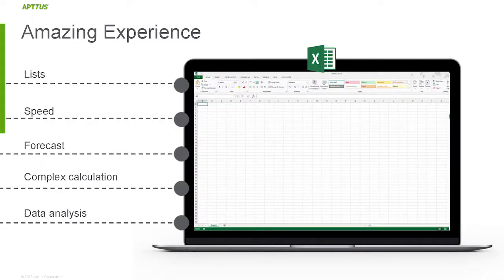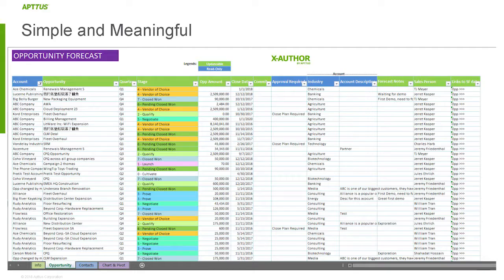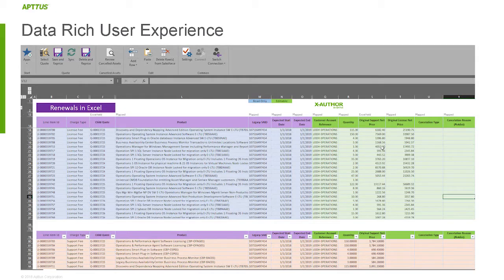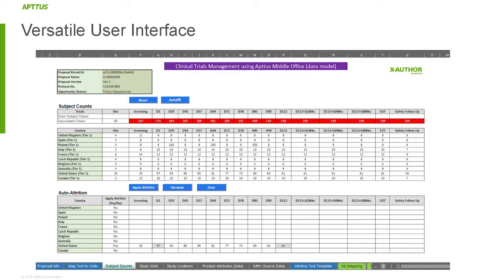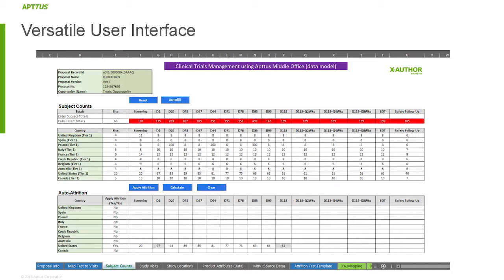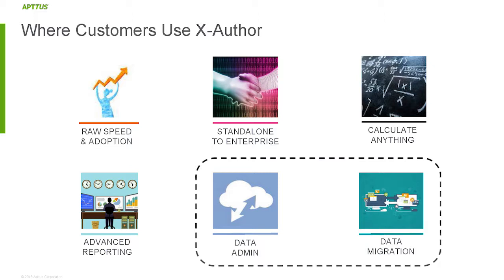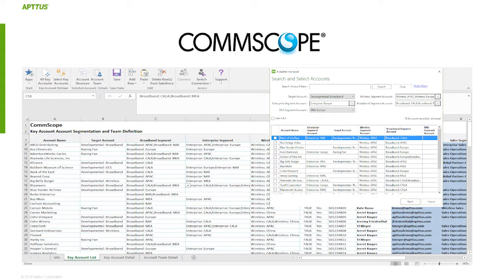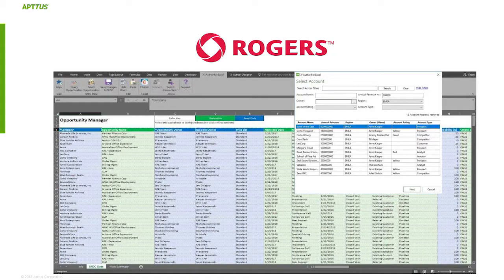Develop Innovative Quote-to-Cash Applications in Excel using X-Author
Learn how to build innovative, insightful, and productivity-boosting applications using Excel as the user interface. You can build innovative apps that make Quote-to-Cash and CRM data easier to analyze, migrate, and work with.